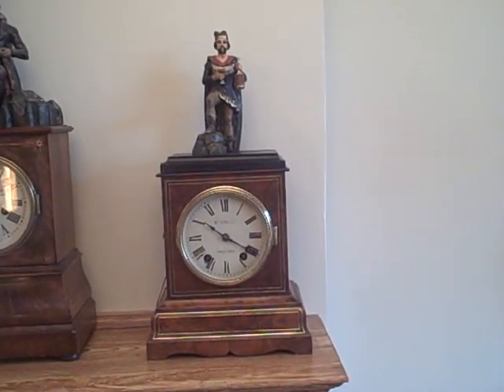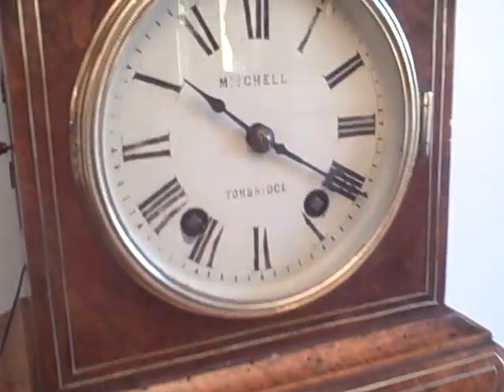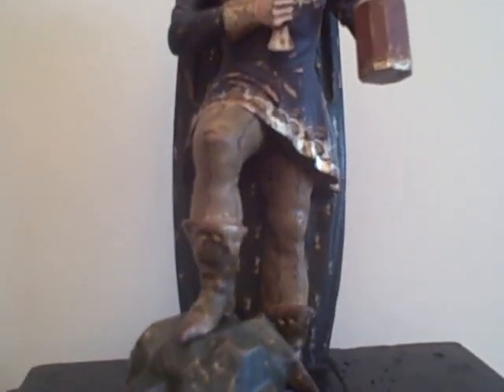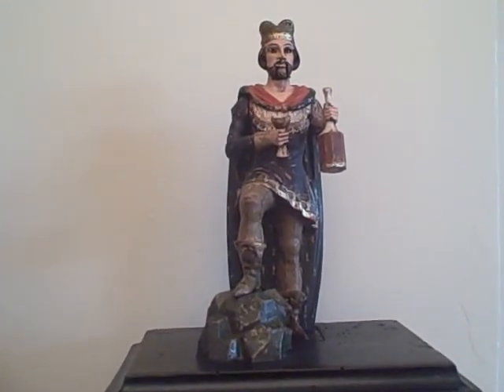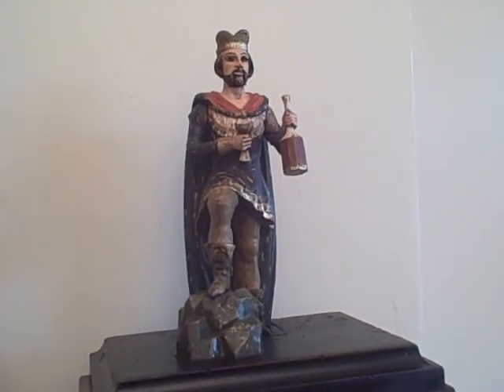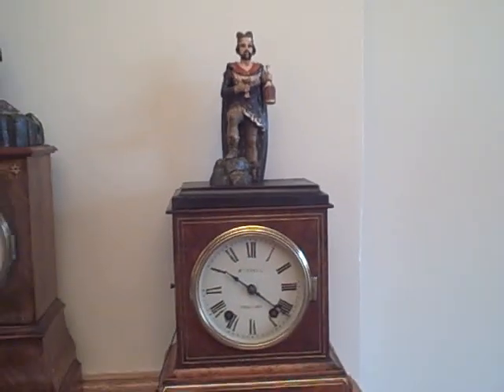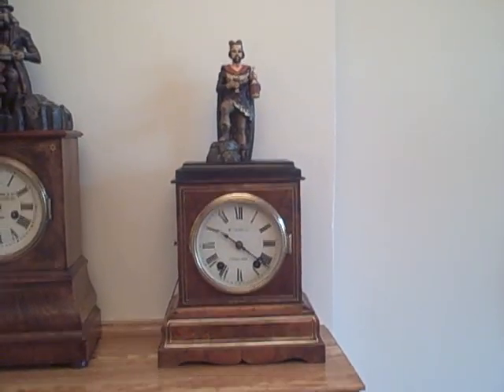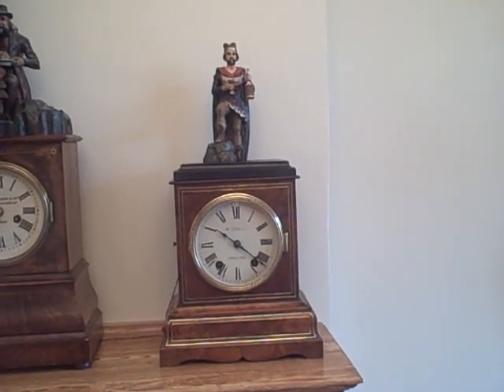C. 1870 Rare Antique Black Forest King Gambrinus Drinking Automaton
This is a video of a C. 1870 Black Forest Automaton. On the top of the clock is a wood carved painted figure of King Gambrinus. Every 10 minutes, or on demand, he activates. For more information on this clock and others please check out out